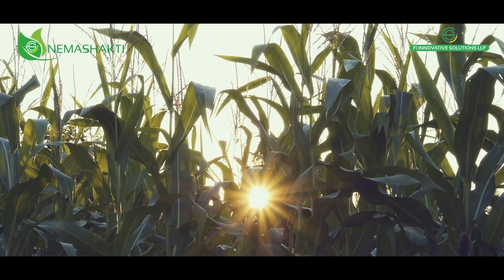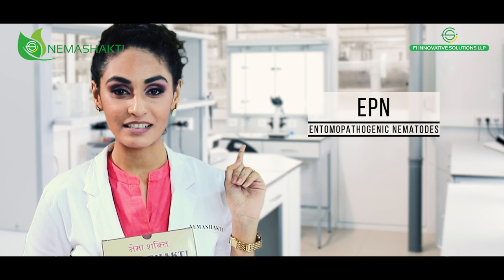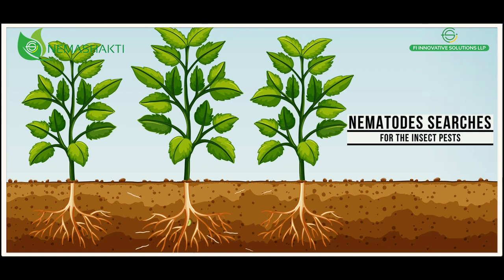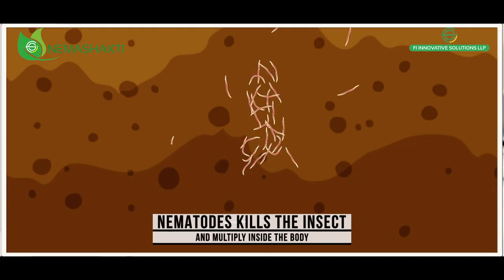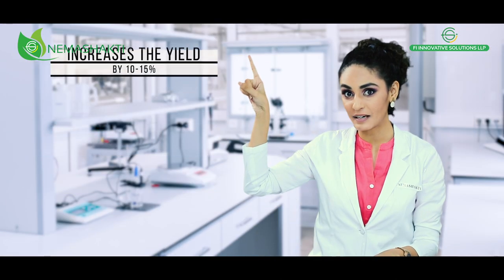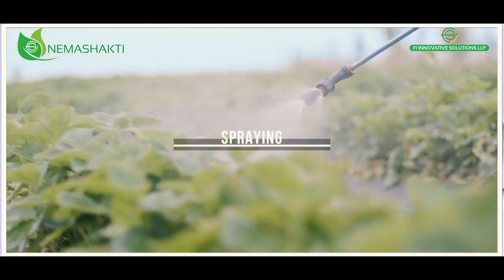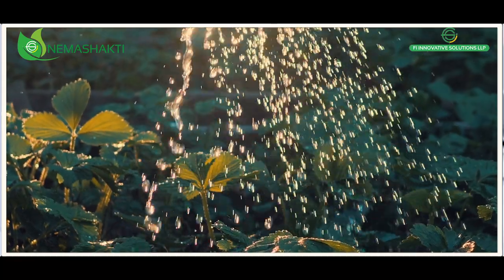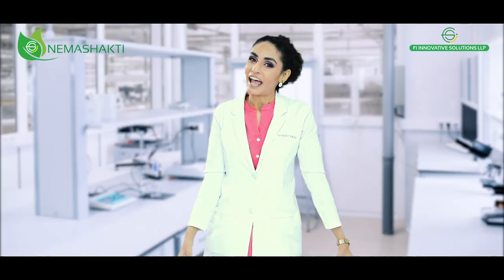Nemashakti - The most powerful organic pesticide.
Nemashakti is a single product that controls 200+ insect pests, especially menacing pests like White grubs, American
Fall ArmyWorm and pink ball worm and most other soil bourne pests. Hence applicable to almost
all crops.

Key benefits:

- Increases yield by 10 -15% (Achieved upto 70% in some cases) while improving the quality
 of the produce by preserving the root system
- Decreases the cost of Insect Control (Input Cost) by 70%.
- Most essential for Natural or Organic Farming